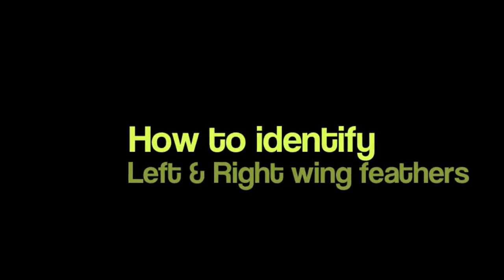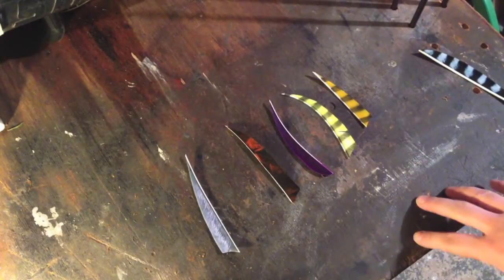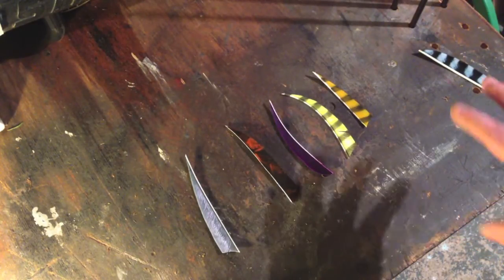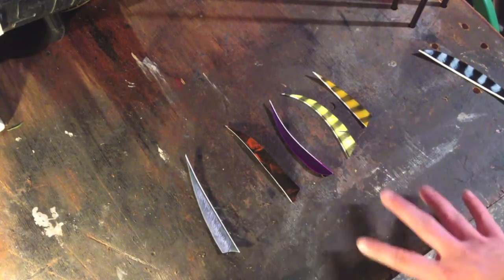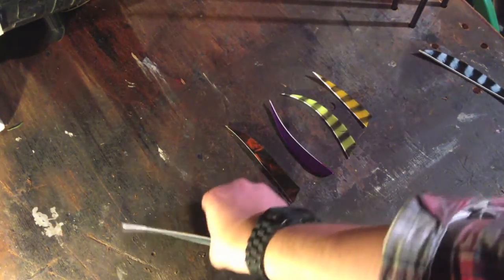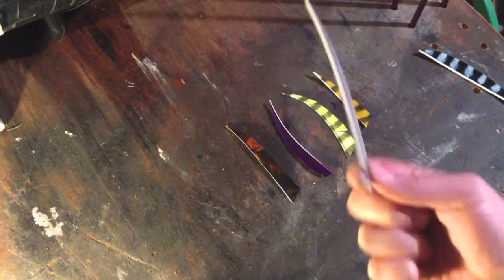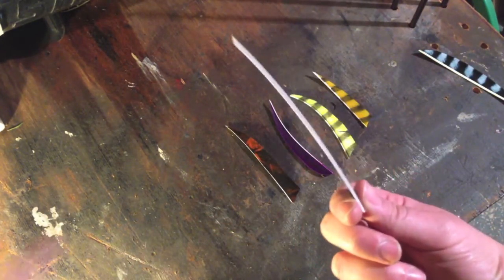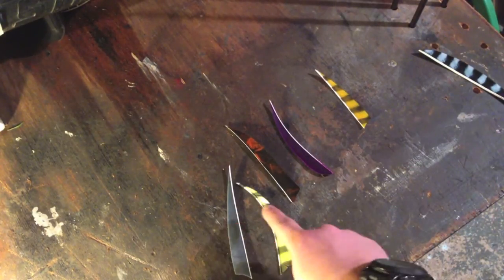How to Identify Left and Right wing Feathers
"Hello Internet" In this video i show you a simple way to identify Left and Right wing feathers. Hope you find it useful.
Enjoy and shoot straight!

Thanks to Inked Archer for the great music!